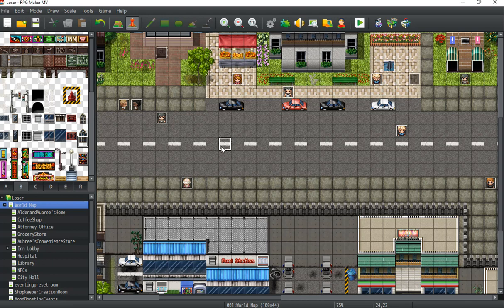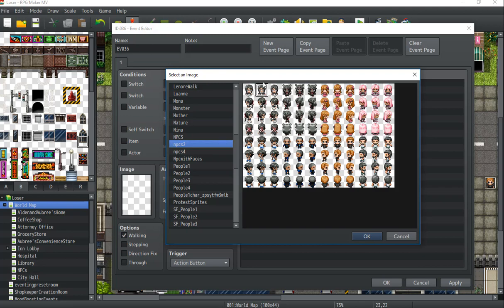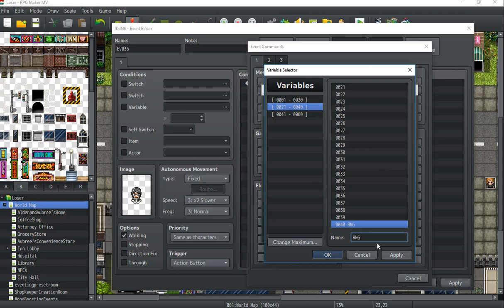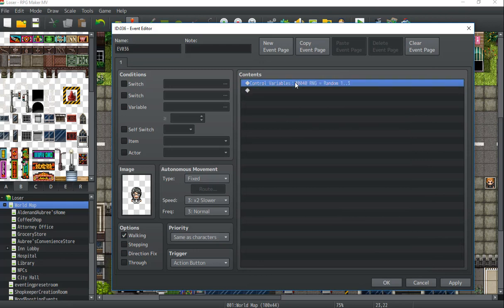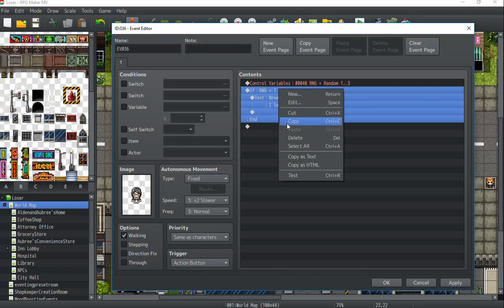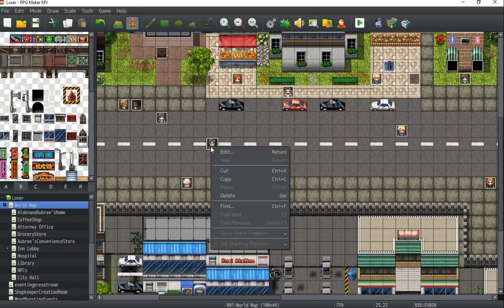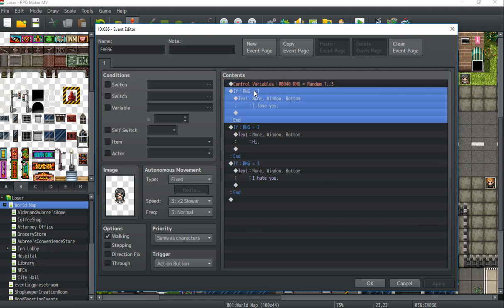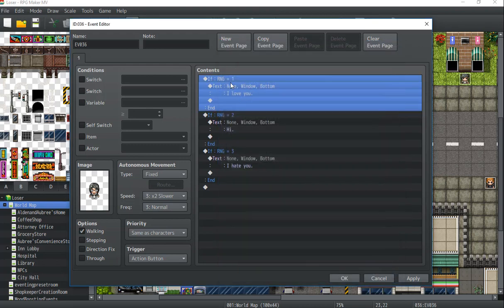How to make your NPCs have random dialogue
Tutorial for RPG Maker